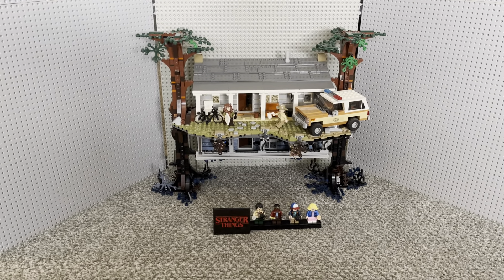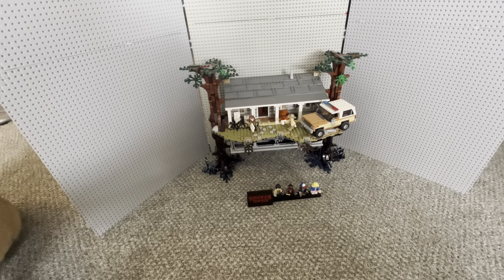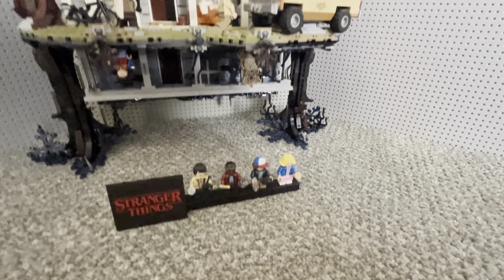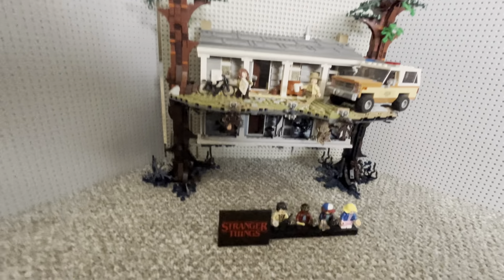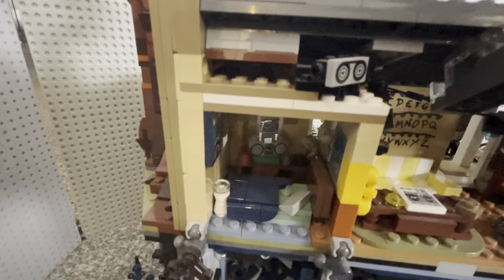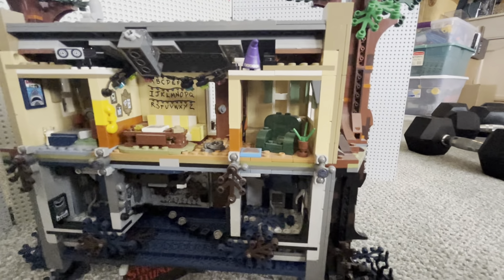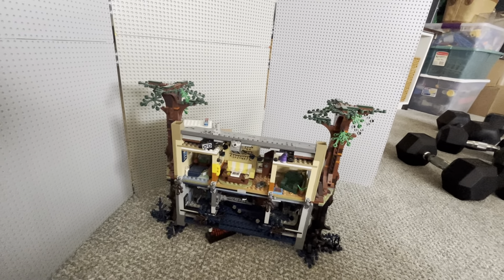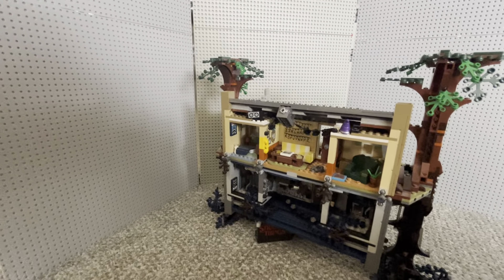Lego Stranger Things Set Review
Just my review of the stranger things set.